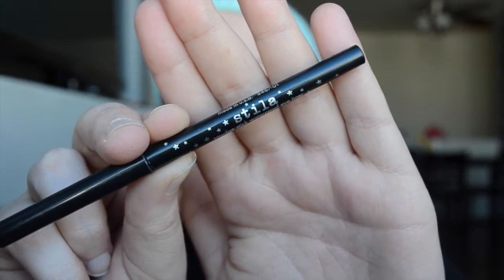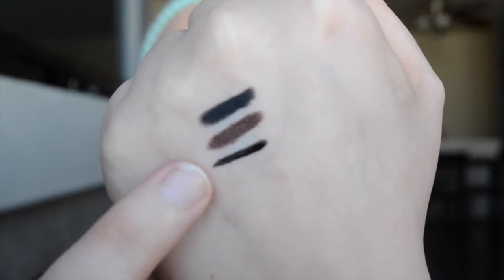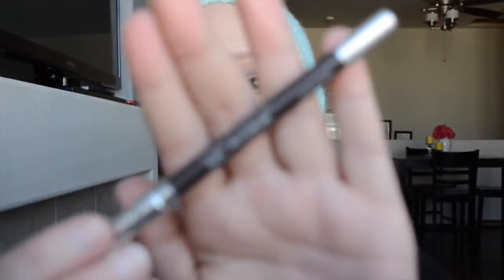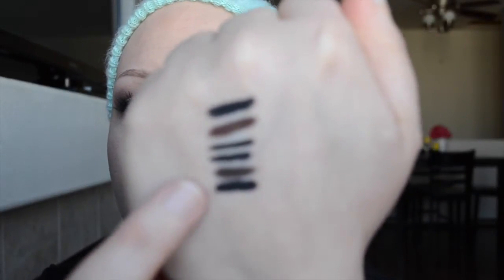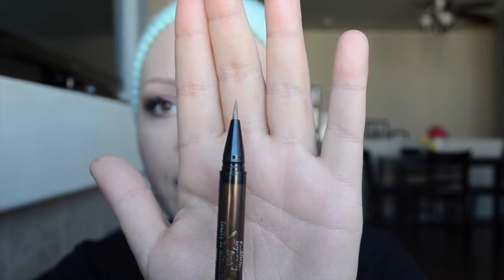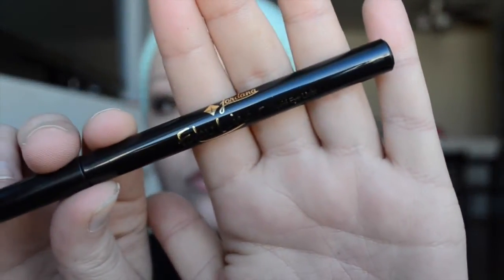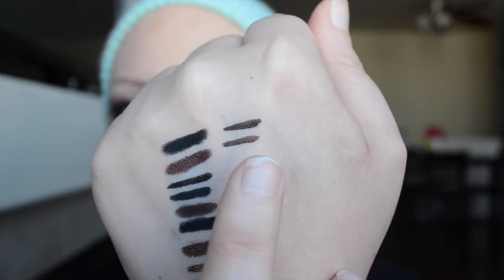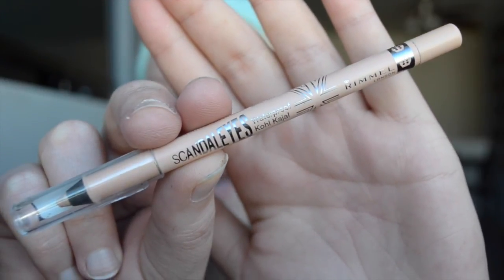EYELINER FAVORITES - CHEMO EDITION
See below for more information and product list. :)

I'm currently going through chemotherapy for stage 4 Hodgkin's Lymphoma, and decided to start doing makeup videos and tutorials for others going through chemo. I hope this helps in some way! :)

Products mentioned:

Stila Smudge Stick Waterproof Eye Liner - Stingray
Stila Smudge Stick Waterproof Eye Liner - Lionfish
Stila Stay All Day Waterproof Liquid Eye Liner - Black
Hourglass 1.5MM Mechanical Gel Eye Liner - Obsidian
Urban Decay 24/7 Glide-On Eye Pencil - Demolition
Urban Decay 24/7 Glide-On Eye Pencil - Perversion
Marc Jacobs Highliner Gel Eye Crayon - Brown(Out)
Kat Von D Lightning Liner - Hyde
theBalm Schwing Liquid Eyeliner (can be found at Kohl's, and occasionally on Hautelook)
Jordana Fabuliner Liquid Eye Liner - Black
Jordana Fabuliner Liquid Eye Liner - Brown
Inglot AMC Eyeliner Gel - 77 (can be found or at some Macy's stores)
NARS Larger Than Life Long-Wear Eyeliner - Rue Bonaparte
Rimmel London ScandalEyes Waterproof Kohl Eyeliner - Nude